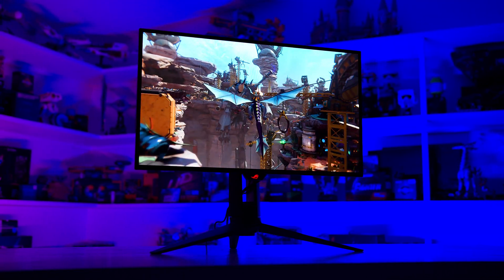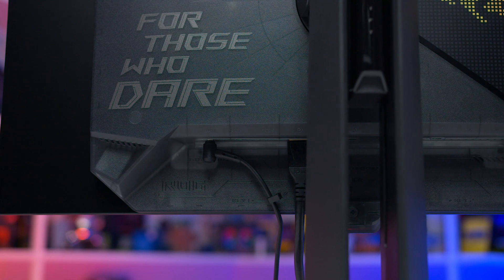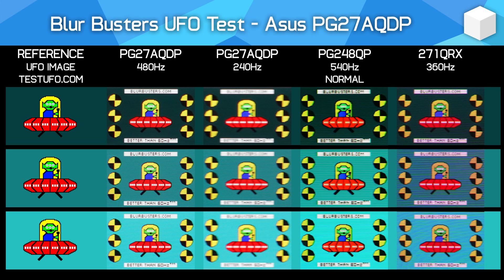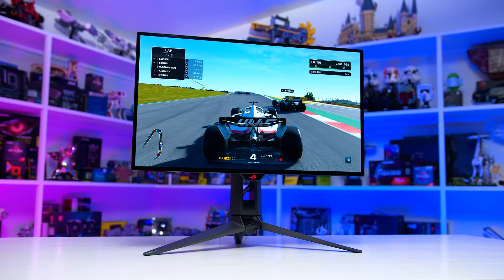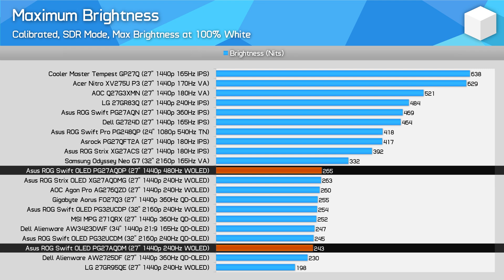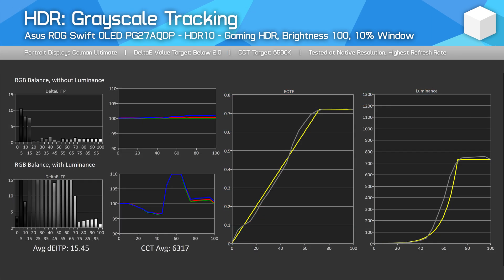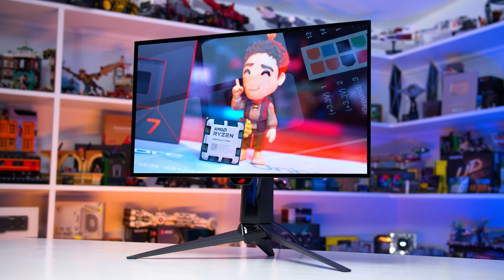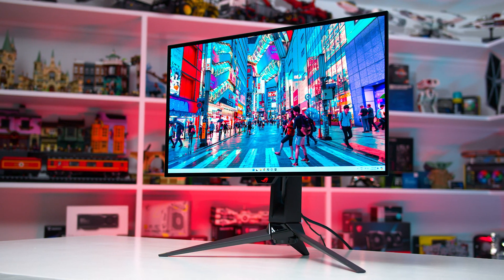480Hz OLED is now a real thing! ASUS ROG SWIFT PG27AQDP - MUB Mini Review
A condensed version of Tim's ASUS ROG SWIFT PG27AQDP Review.

Buy relevant products from Amazon, Newegg and others below:
Asus ROG Swift PG27AQDP
Asus ROG Strix XG27AQDMG
Asus ROG Swift PG27AQDM
MSI MPG 271QRX
Dell Alienware AW3225QF
Gigabyte Aorus FO27Q3
AOC Agon AG276QZD
LG 27GR95QE
Gigabyte Aorus FO32U2P
Dell Alienware AW3225QF
LG 32GS95UE

 480Hz OLED is now a real thing! ASUS ROG SWIFT PG27AQDP - MUB Mini Review